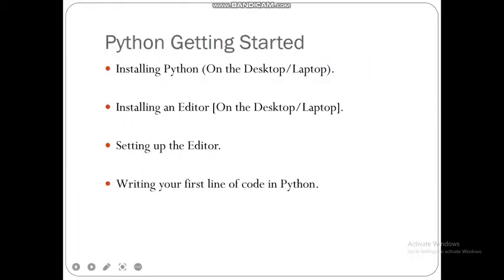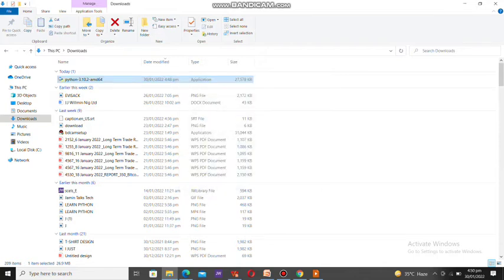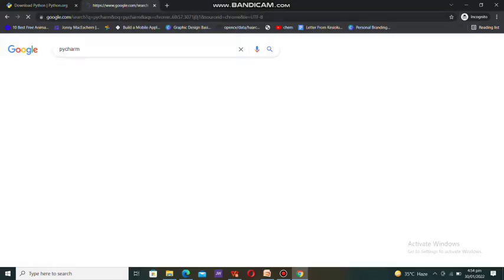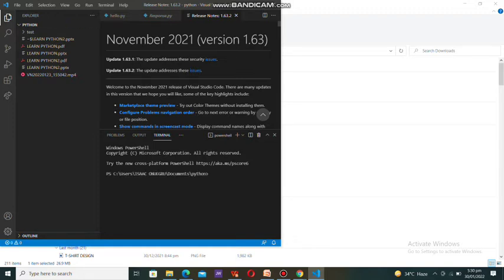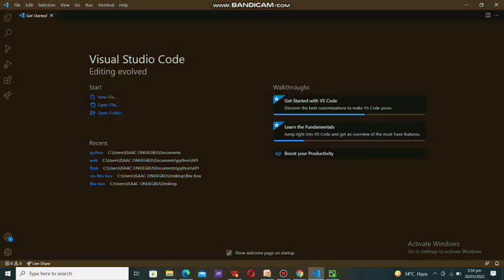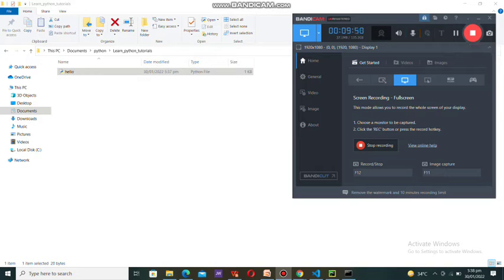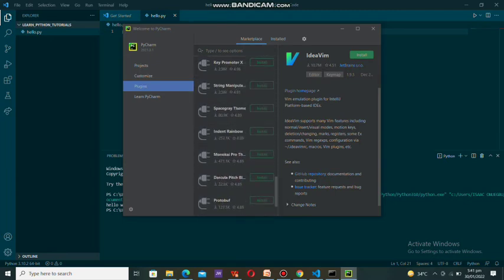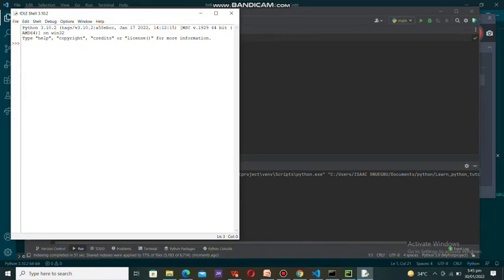Learn python with Jamin #2 - Getting started with Python